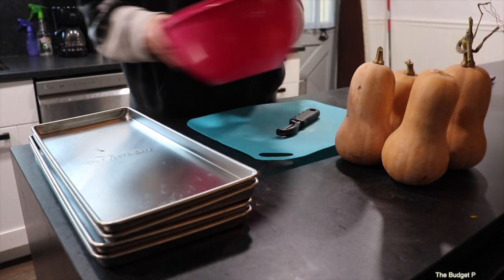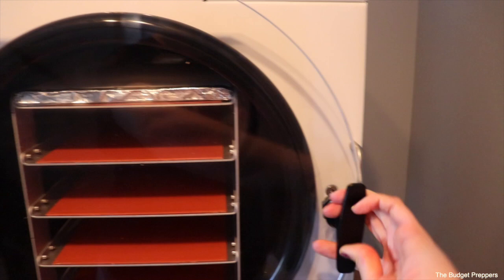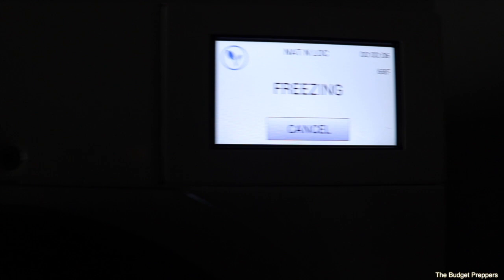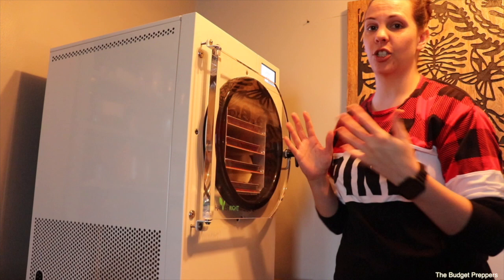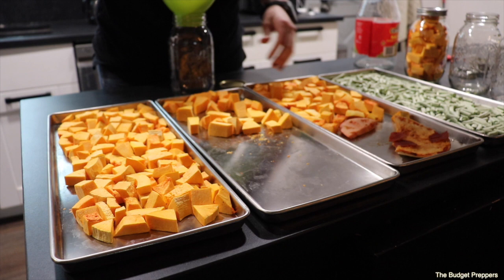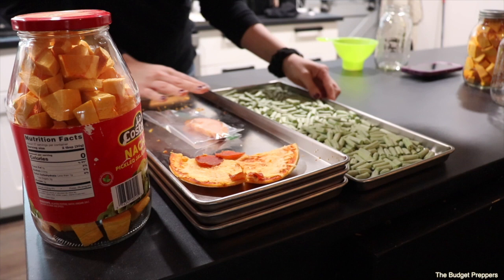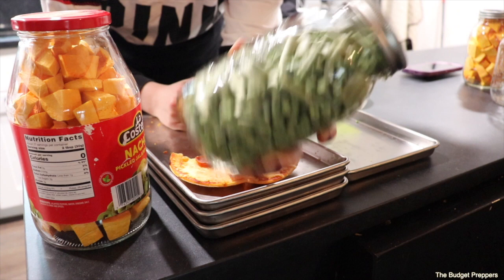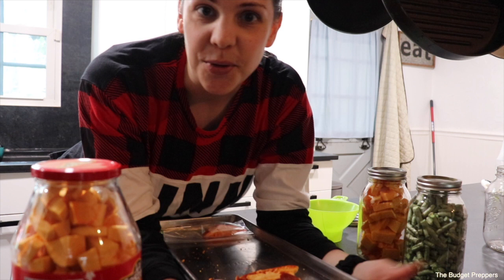Freeze Drying Butternut Squash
Welcome Budget Buddies!
Today we are freeze drying some butternut squash that was leftover from our 2022 garden. We processed them for over 50 hours (due to our schedule) and they turned out perfect! I love using freeze dried squash in soups and casseroles. This helps us save money and budget for other things throughout the year.